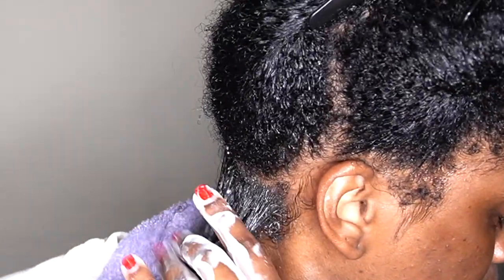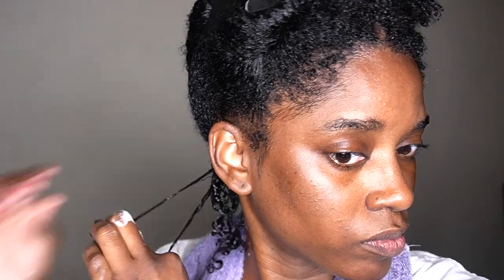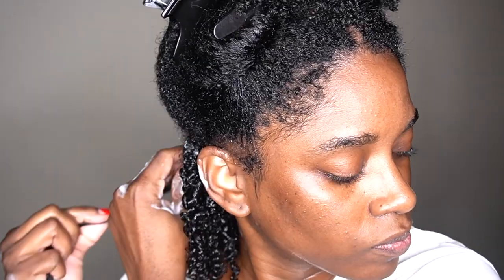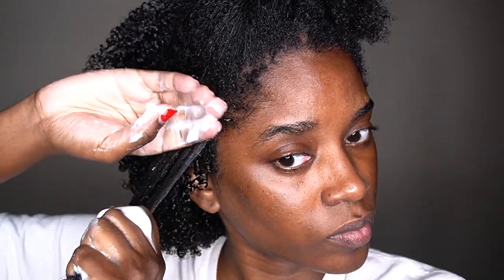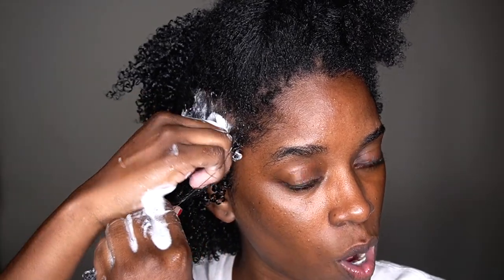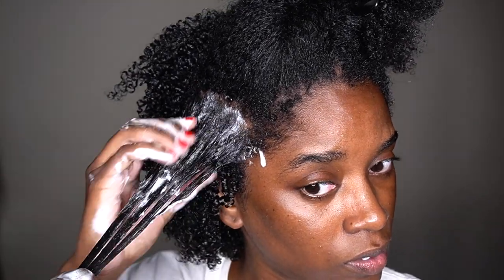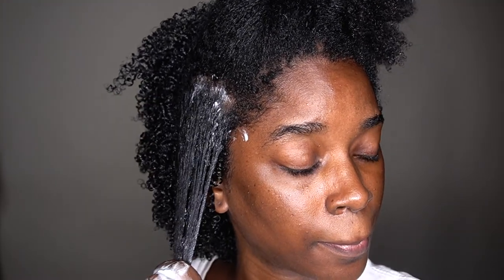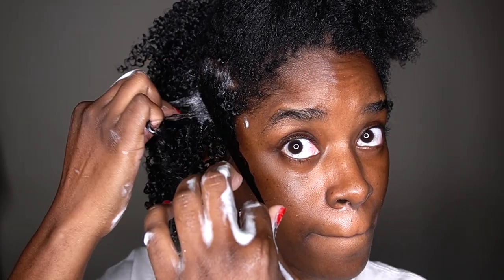HOW TO GET DEFINED CURLS | NAIROBI LOTION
Welcome back curly lovers.

This is a throwback foam lotion from my perm days and I'm here for it for my curly hair. Who else has tried this foam lotion on their natural curly hair?

Products used:

extreme gel
mielle organics leave in conditioner